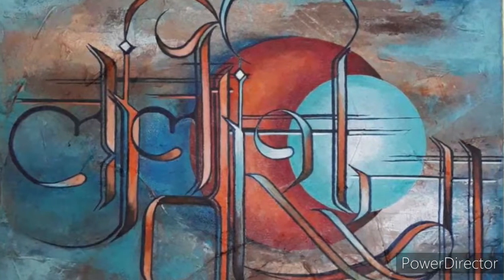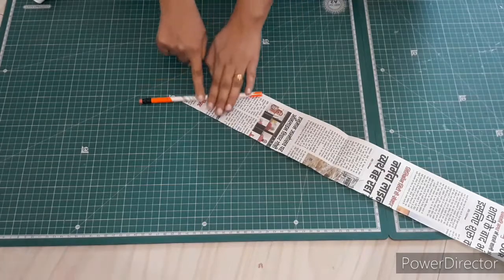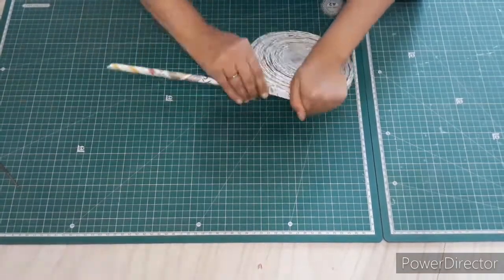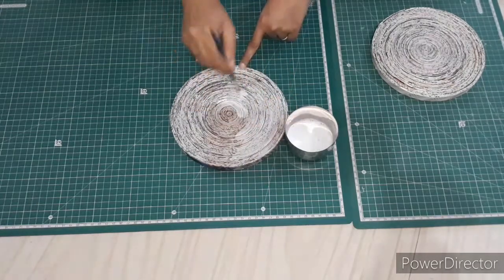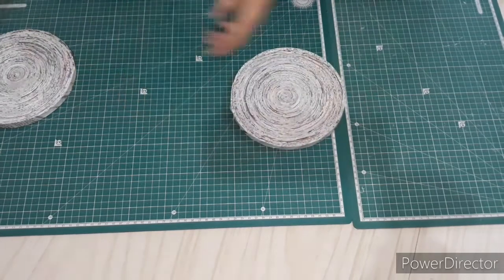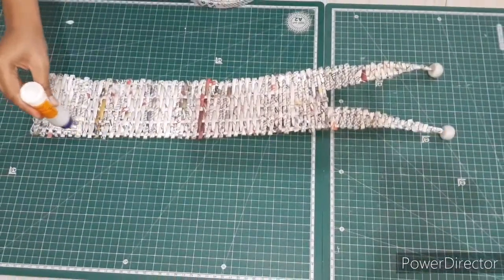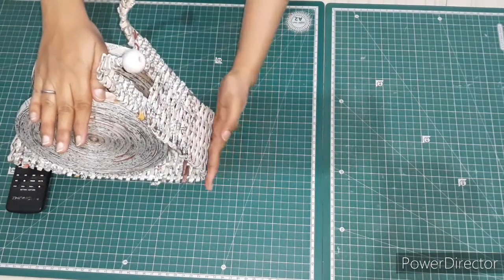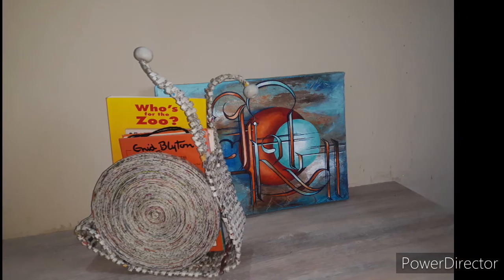Weaving A Snail - Part 3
Namaste everyone,

here is the final part of the snail-like book/napkin holder. I hope you will find it to be a very beautiful and useful object for your table/ house. If you have missed the first two parts of the video, I have shared the links below-

Намасте всем,

вот последняя часть держателя для книг / салфеток в виде улитки. Надеюсь, вы найдете это очень красивым и полезным предметом для вашего стола / дома. Если вы пропустили первые две части видео, я поделился ссылками выше -